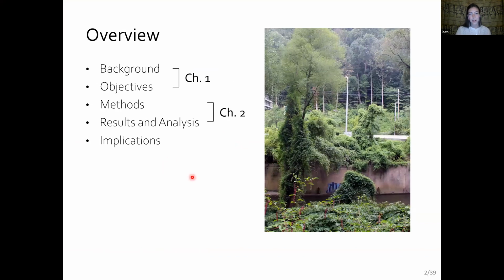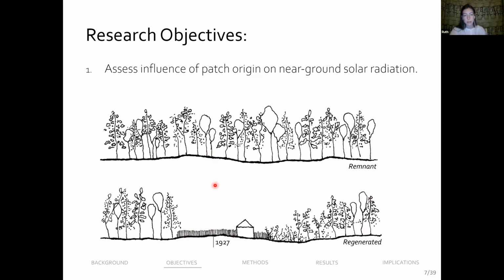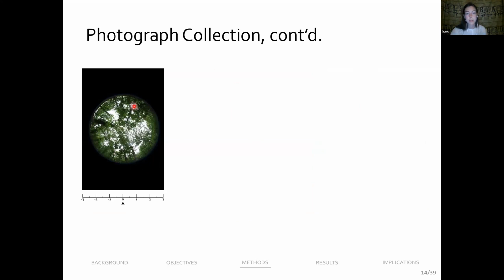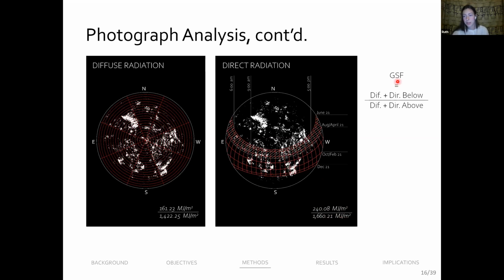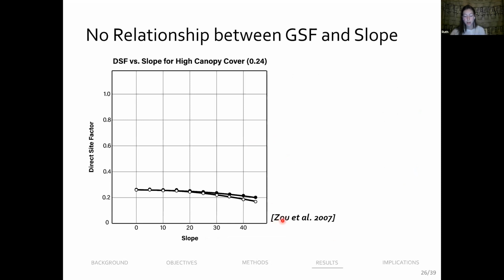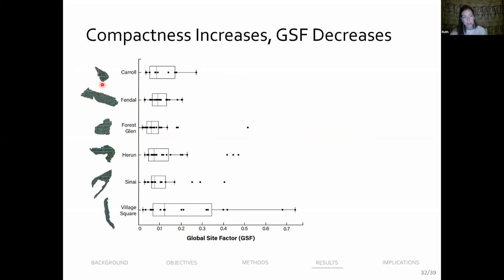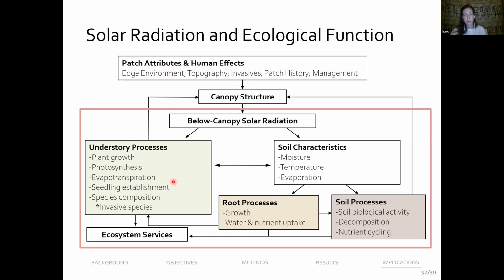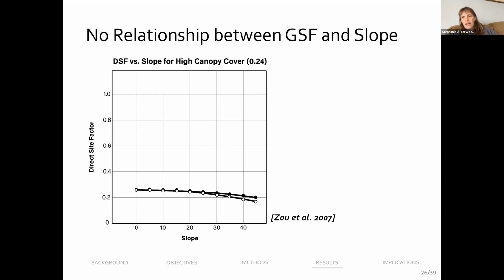03-25-2021 Ruth Shatkay: Canopy Cover and Solar Radiation in Forest Patches near Baltimore, MD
Ruth Shatkay, ENST Master's student, presents Canopy Cover and Near-Ground Solar Radiation of Forest Patches in Baltimore, MD